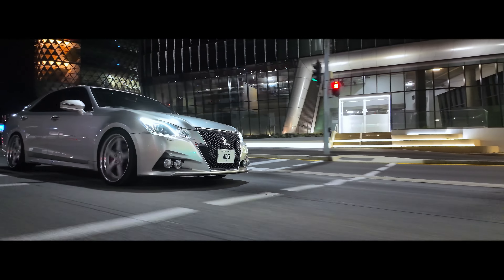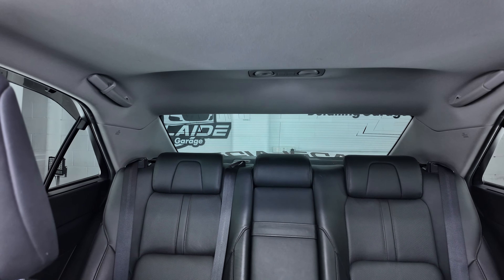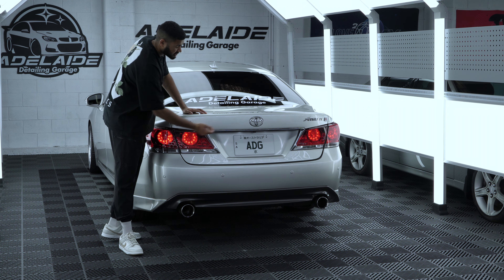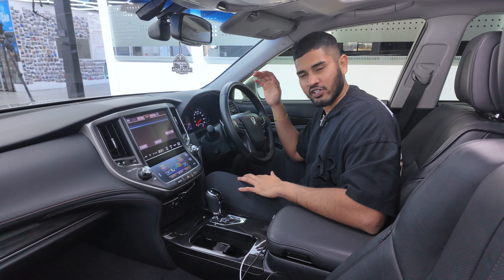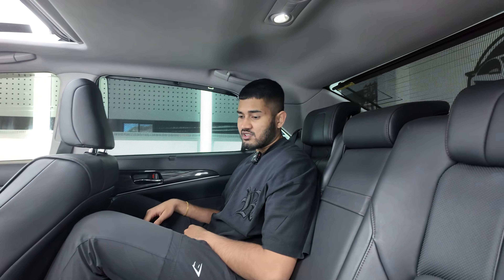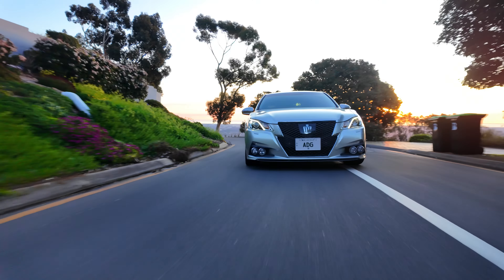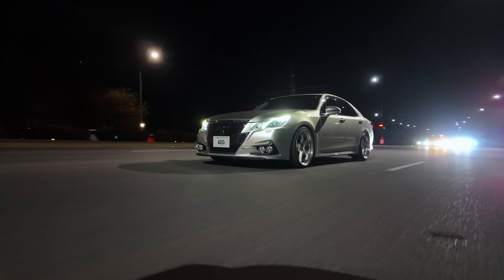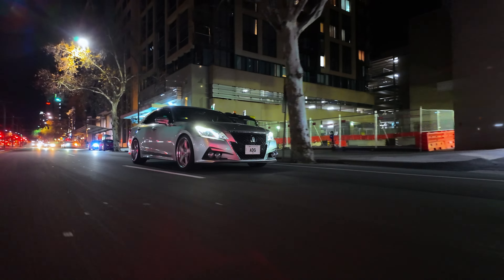The toyota you need in 2025!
The Toyota Crown is a car most markets didnt get including Australia. It redefines what you think of toyota! It's packed with so many luxury amenities for an amazing price that makes it one of the cars which are highly worth the price tag. It's a car that matches luxury, performance and makes it one of the best deals avalaible to anyone and every one!

Time Codes:

00:00 - Intro
00:14 - Engine, Price & Specs
00:52 - Cool Features
01:24 - Exterior
03:07 - Interior
04:45 - Driving
06:21 - Final thoughts